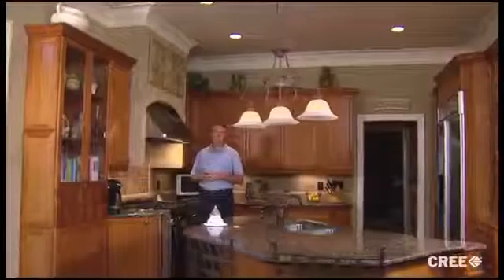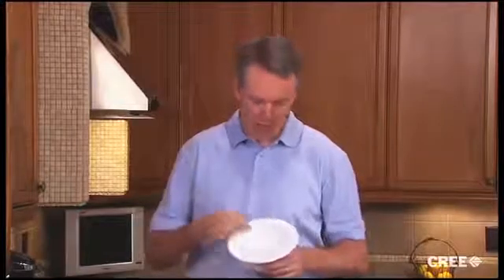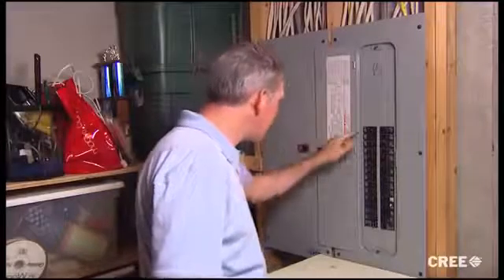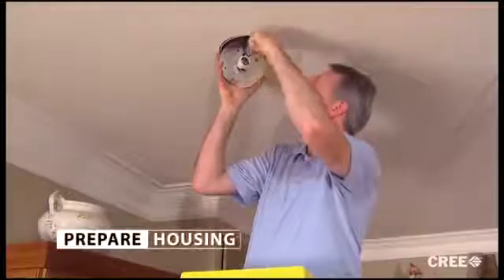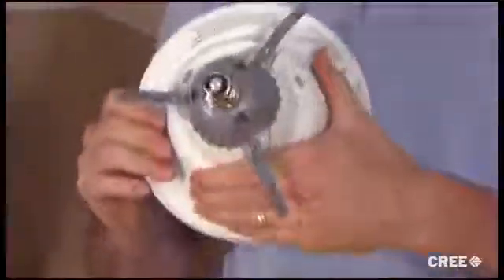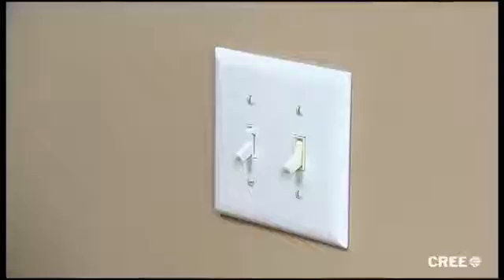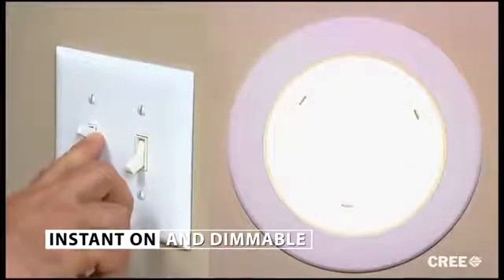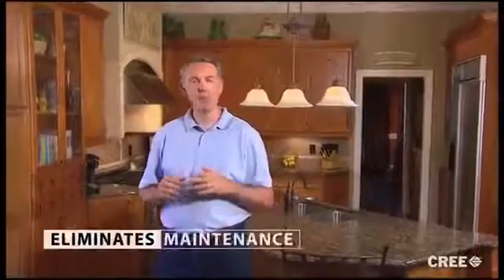How to Install the CR6™ LED Downlights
The Cree CR Series of LED downlights offer high performance and low prices for mainstream and residential commercial lighting applications. The CR4™ and CR6™ downlights deliver a full spectrum of color, with a CRI of up to 90, and typically pay for themselves in less than one year in many installations.